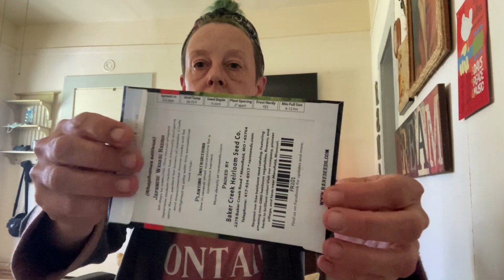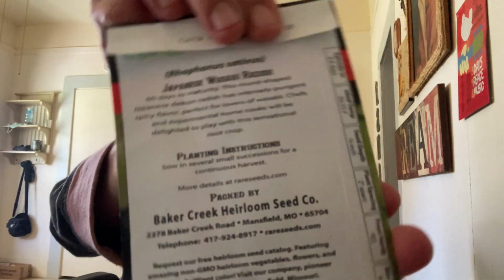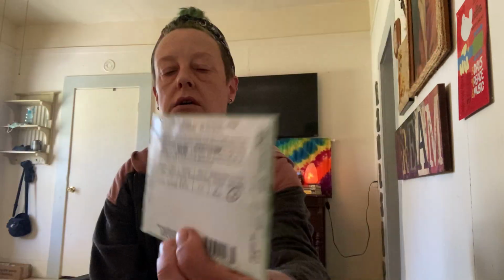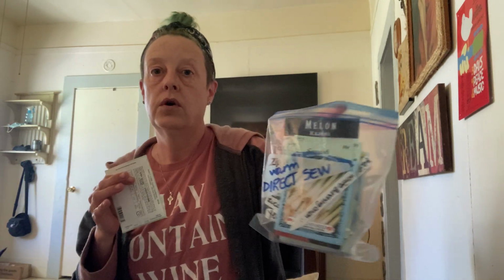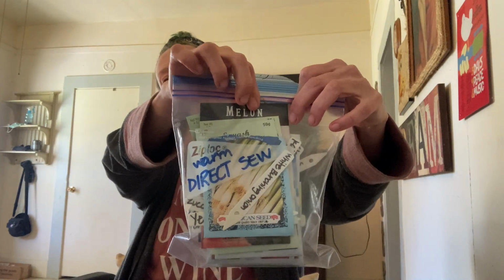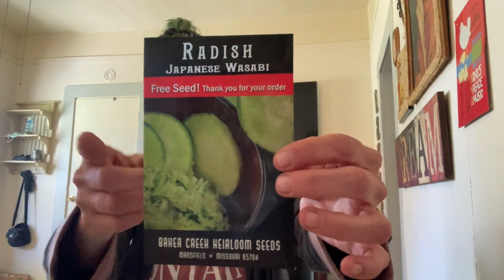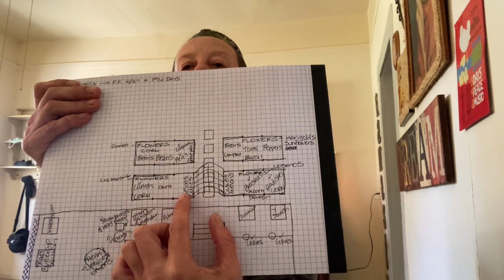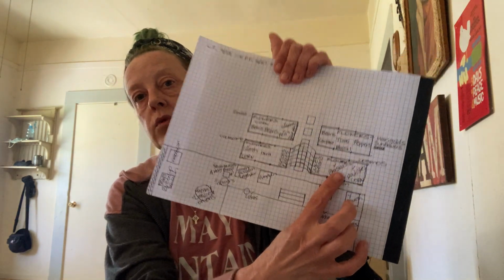3 Easy Steps to Planning a Garden Layout